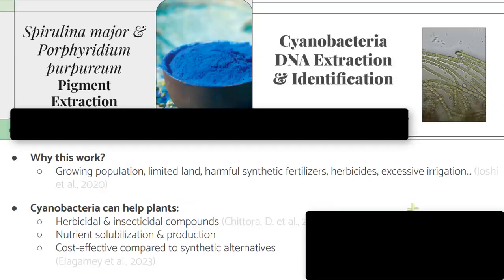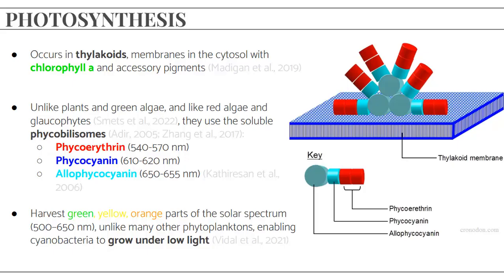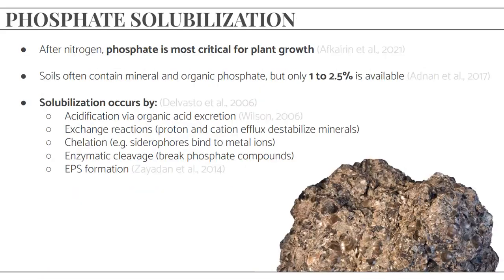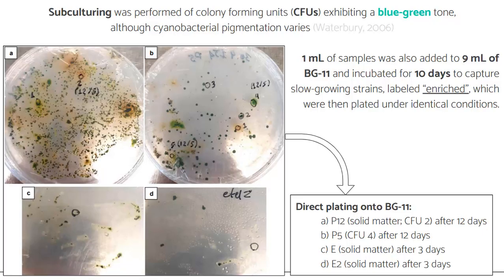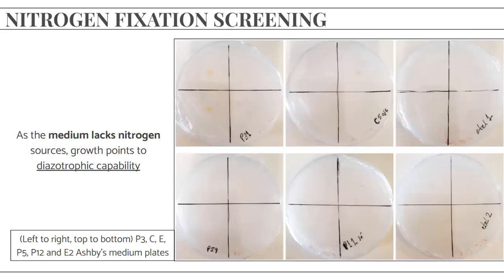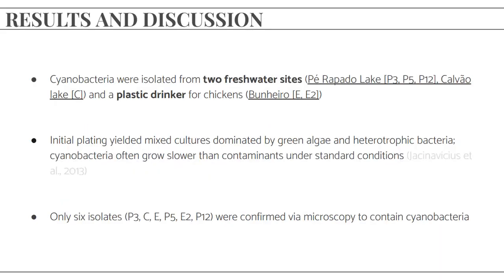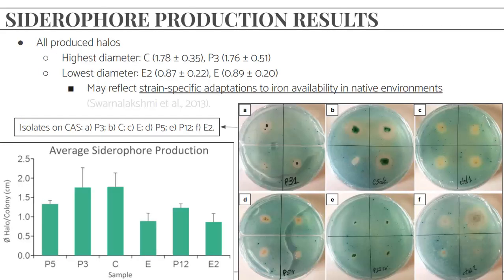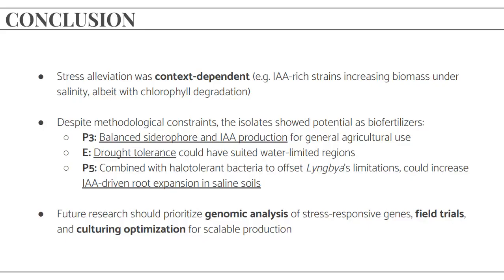Isolation and Characterization of Cyanobacteria for Plant Growth Promotion and Stress Tolerance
Practice presentation